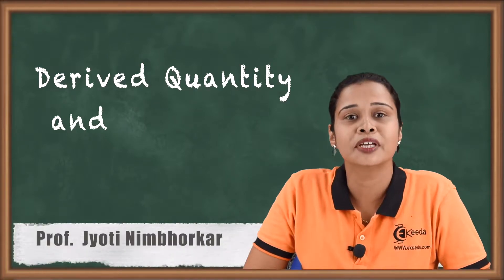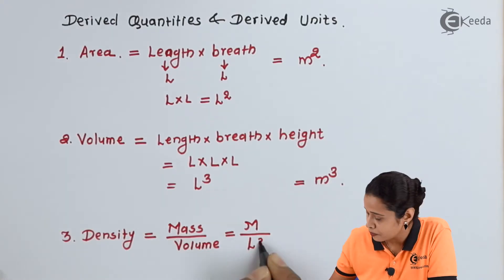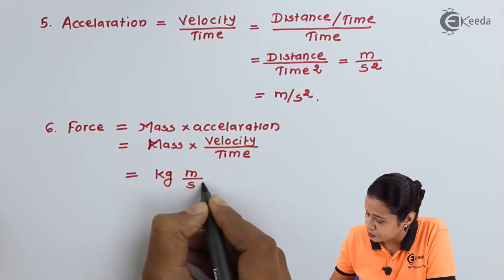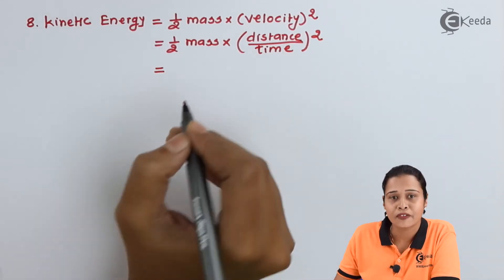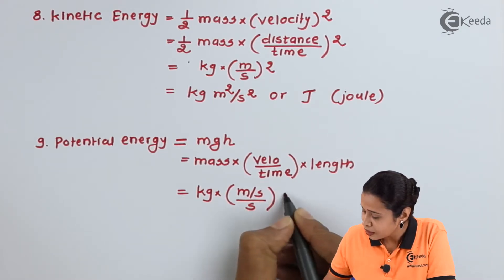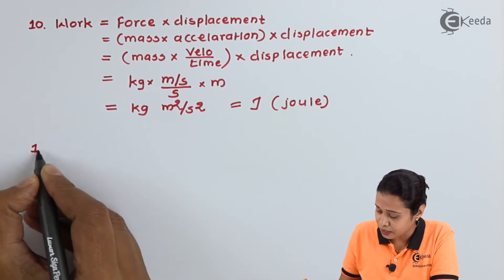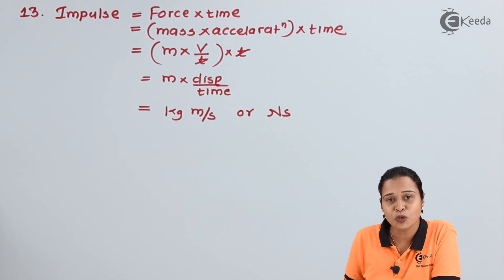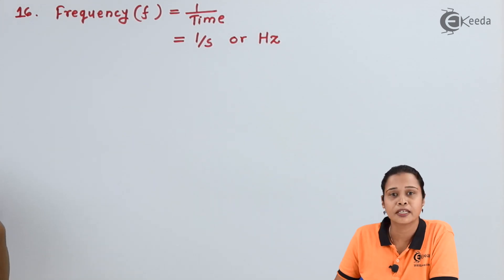Derived Quantity and Their Units - Units and Measurements - Diploma Physics 1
Video Name - Derived Quantity and Their Units

Happy Learning!